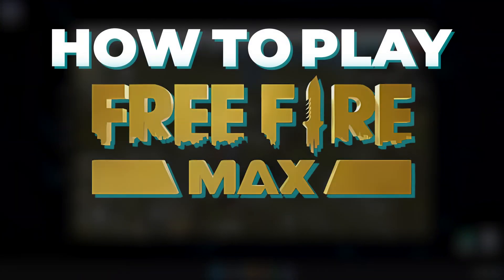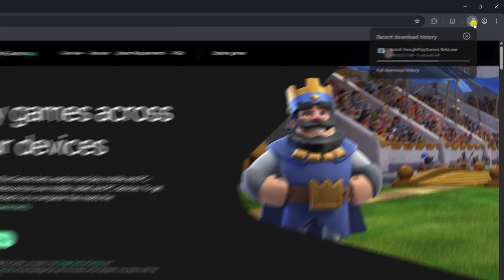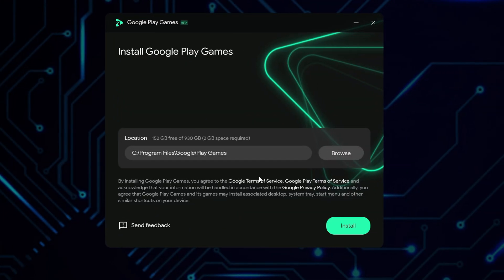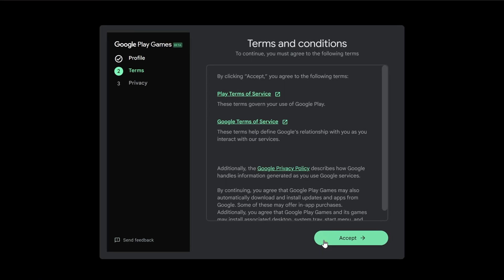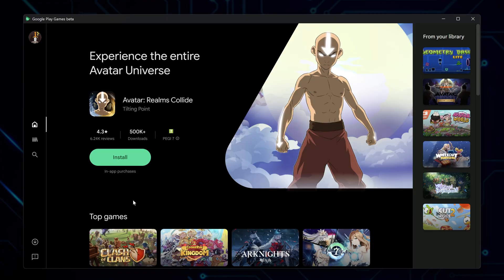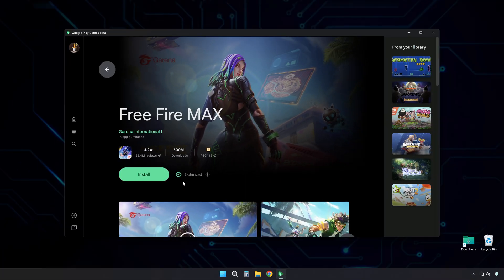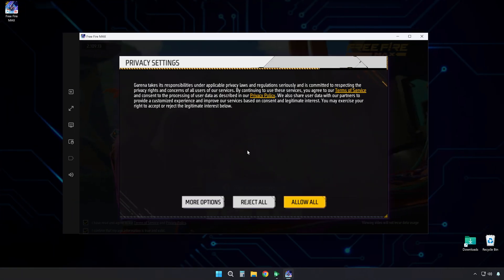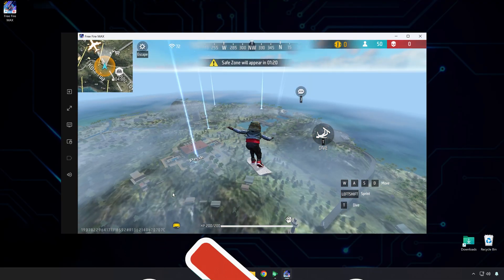How to Play Free Fire Max on PC - 100% Emulator-Free!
🔥 This is how to play Free Fire Max on PC — no emulator required, 100% legit.
In this quick tutorial, I’ll walk you through how to install and run Free Fire Max directly on your Windows 10 or 11 PC using Google Play Games Beta. No Bluestacks or third-party emulators needed—this is the official way to play mobile games natively on desktop.

✅ Install Free Fire Max using Google Play Games for Windows
✅ Avoid resource-heavy emulators like Bluestacks or LDPlayer
✅ Understand the “Playable” badge and what it means for performance
✅ Use your Google account to sign in and save progress
✅ Choose whether to enable crash reporting or stay private
✅ Desktop shortcut option for easy access
✅ Compatible with most modern laptops and PCs

🎥 Sections:
0:00 – Introduction
0:05 – Download and Install Google Play Games Beta
0:40 – Sign In and Set Up Profile
1:04 – Search and Install Free Fire Max on PC
1:34 – Launch the Game and Start Playing